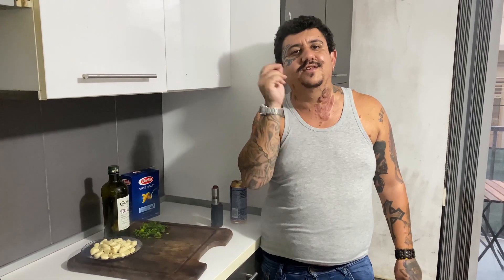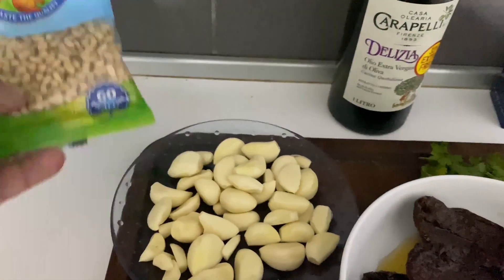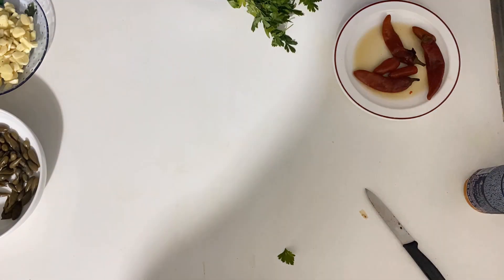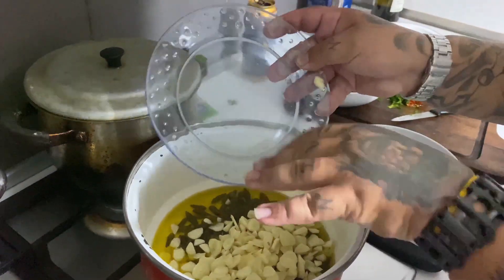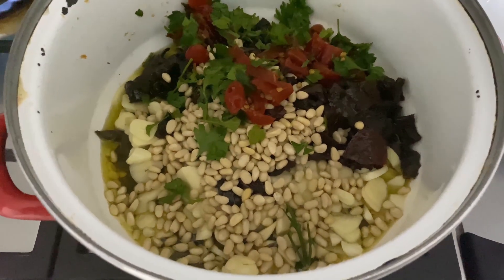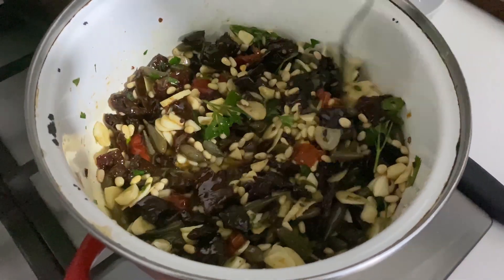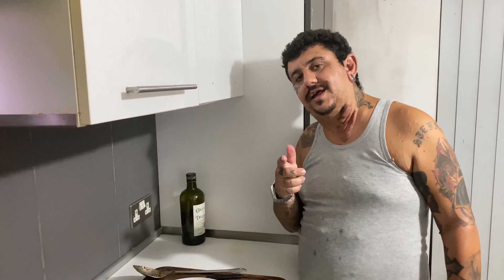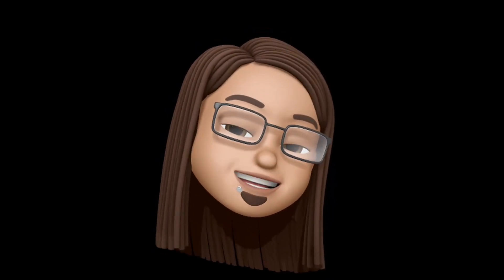Cooking With Your Boy Is Back